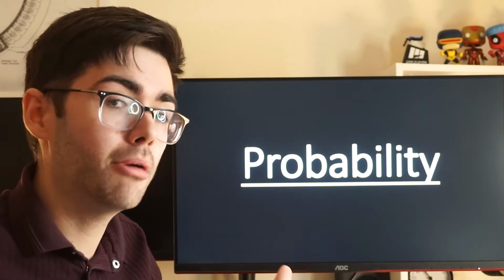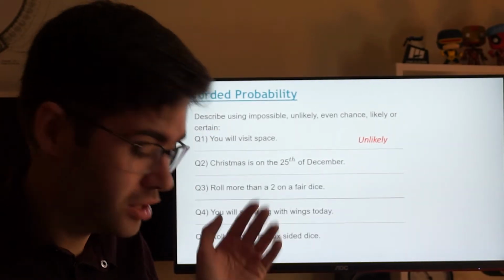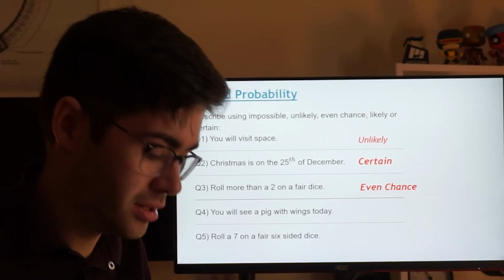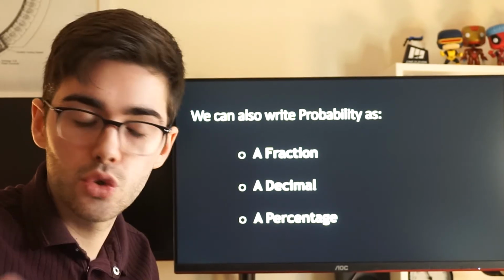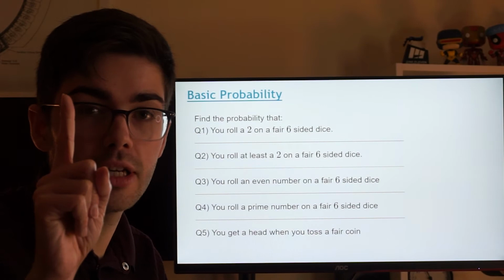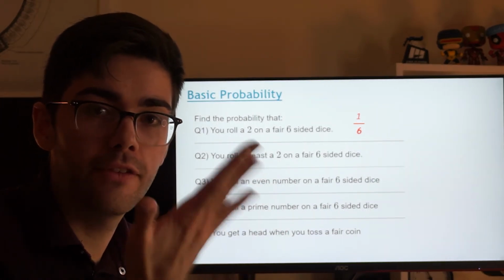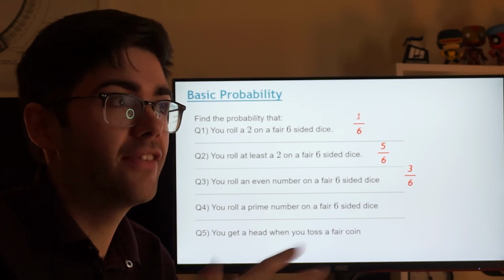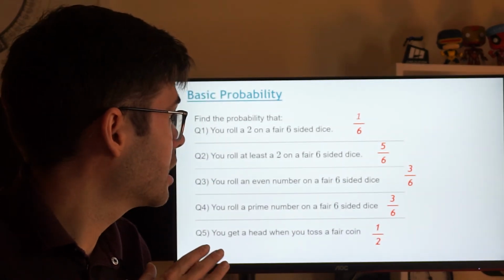QuickMaths - Probability (FS)